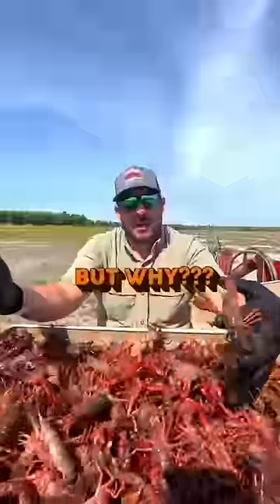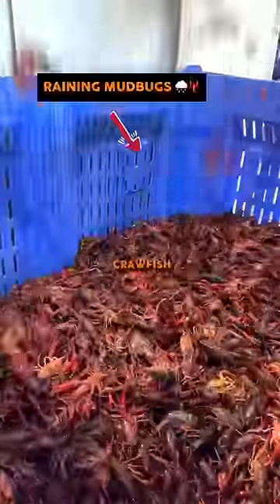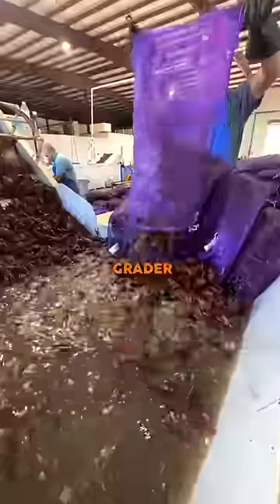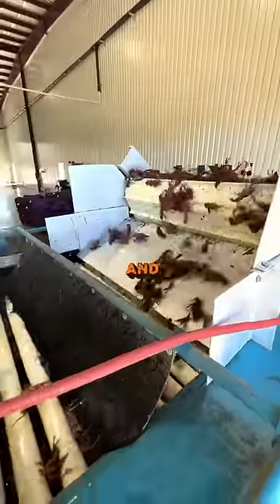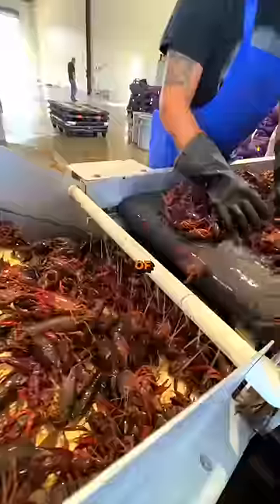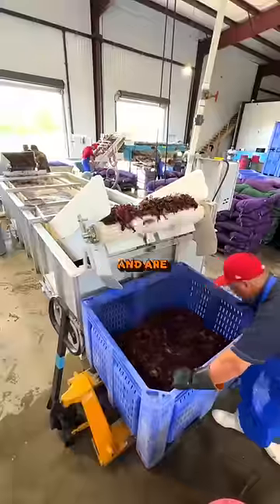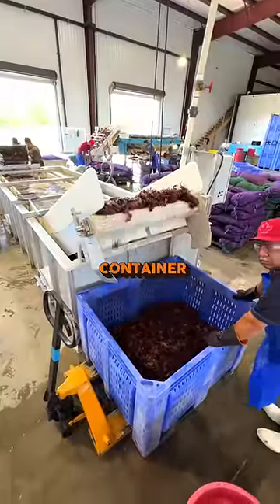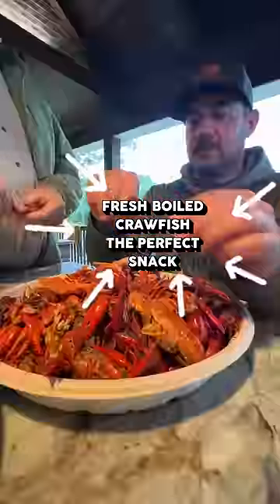IT’S RAINING CRAWFISH ☔️🦞